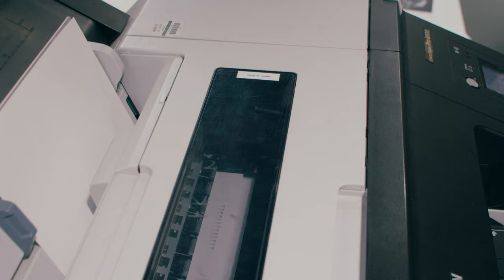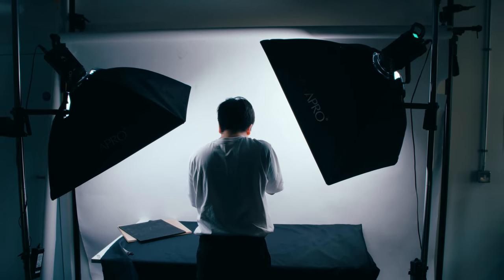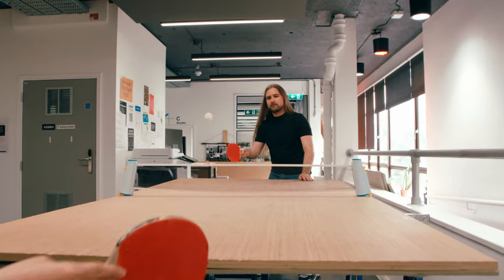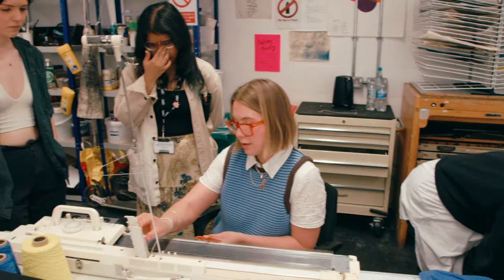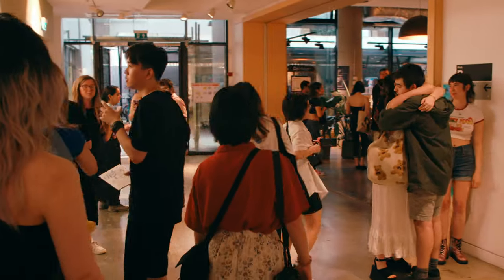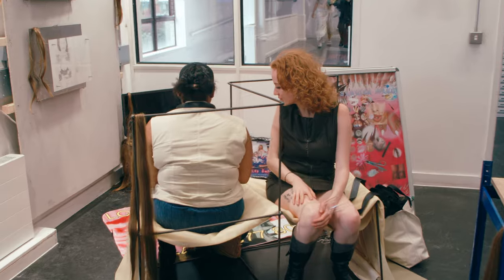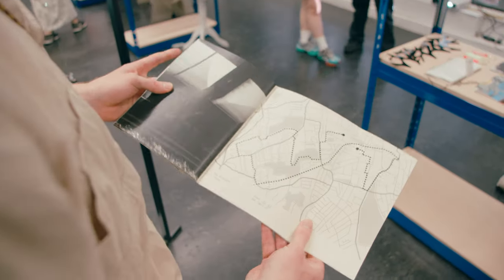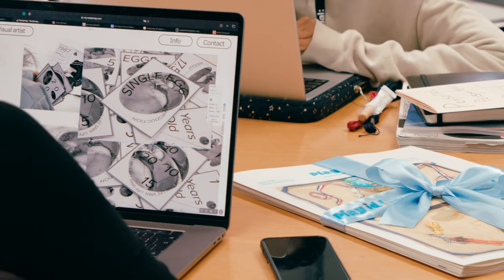BA Graphic Design at Camberwell College of Arts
Third-year students studying BA Graphic Design at Camberwell College of Arts, along with their tutors, give us a glimpse into what makes the course unique and the processes behind student work.